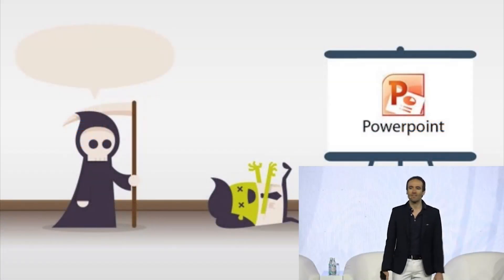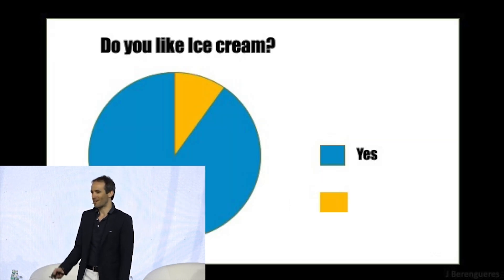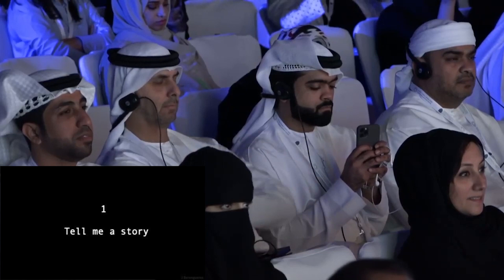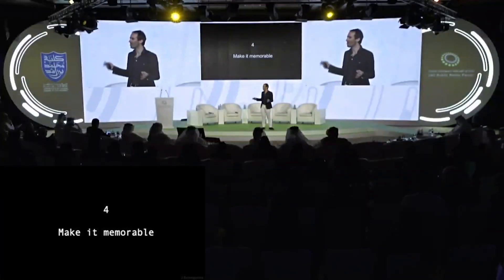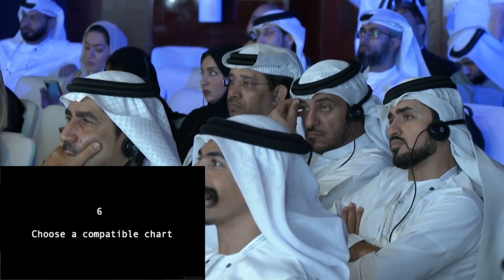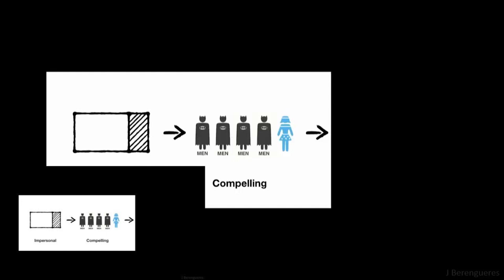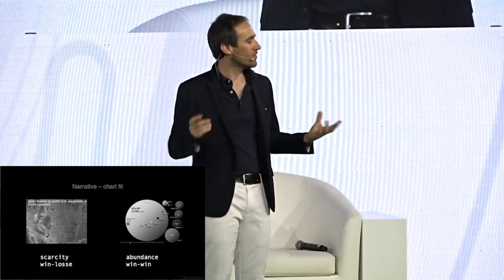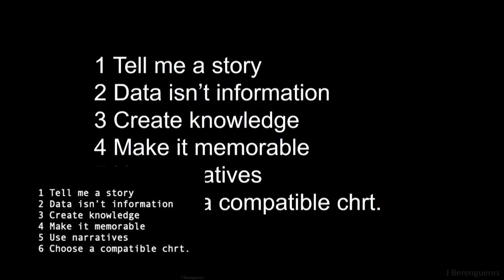jose berengueres - Data Visualization & Storytelling | PyData Global 2020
Talk
In this interdisciplinary (Art + Design) talk we explore the reasons behind the epidemic of poor visuals; how to avoid death by Tableau, how better visualizing can help you communicate your data better and how to avoid sexism and other biases in your charts.

Speaker
Jose Berengueres studied in Barcelona and Tokyo. He is PhD in robotics from TokyoTech. Since 2011 he is with the UAE University where he has authored several books on design thinking and data visualization. An avid sailor and former entrepreneur, he combines his love for teaching with mentoring and consulting on data science, UX and design thinking. He is also a Kaggle master and angel investor in the Edtech citationSy.com .

00:10 Help us add time stamps or captions to this video! See the description for details.